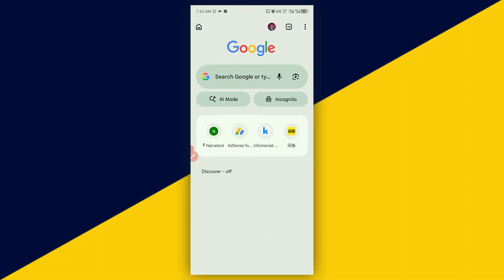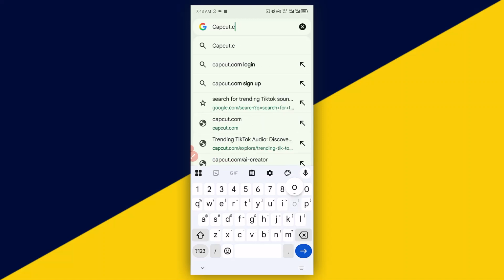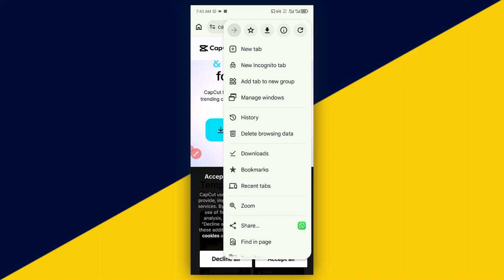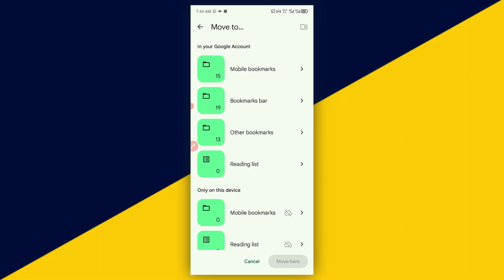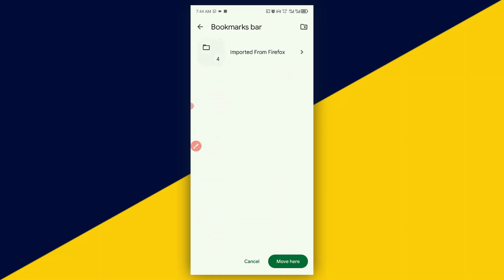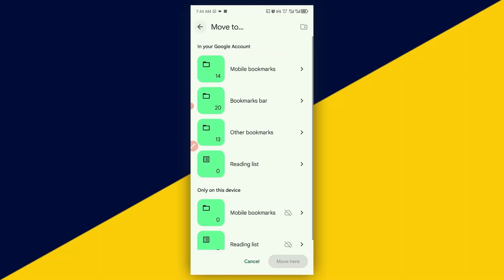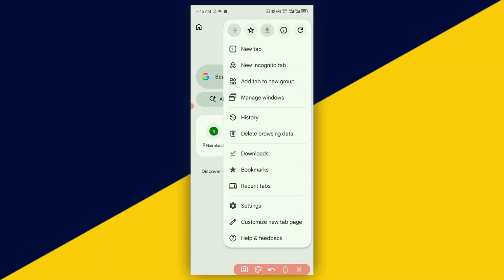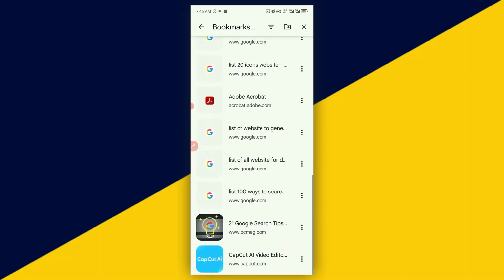How to Bookmark a Website Page in Chrome on Your Phone